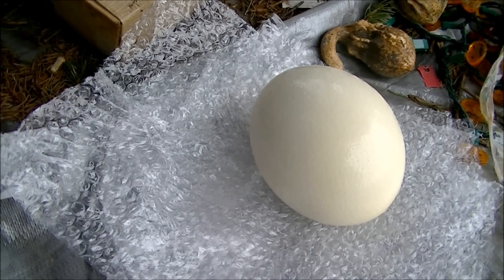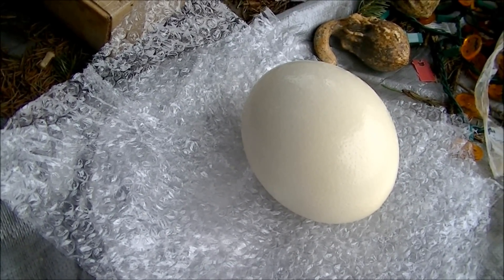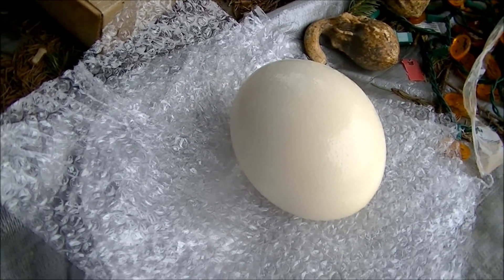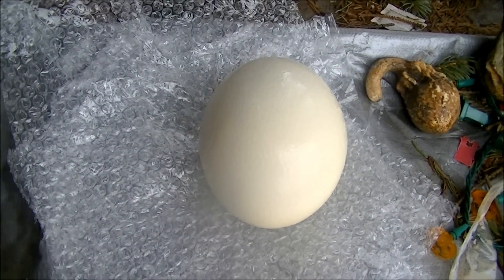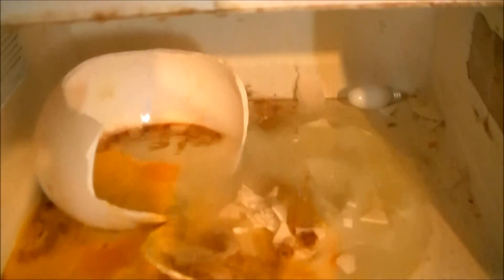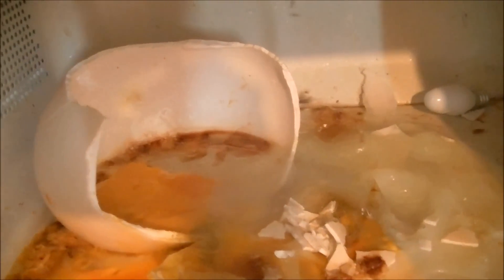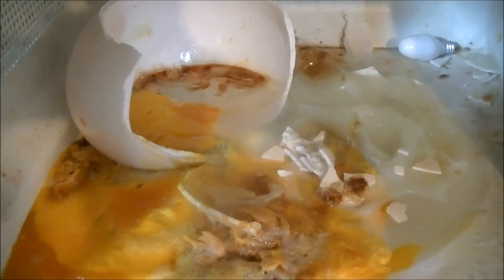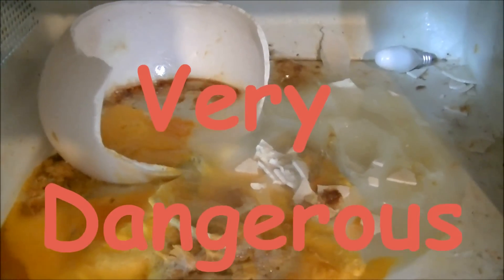Microwave Me: Ostrich Egg (Easter Special)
Experiment #449: Ostrich Egg

(Rated G) After last year's semi-failed attempt at microwaving an emu egg, this year I'm microwaving an ostrich egg, the biggest egg on the planet. Don't worry, it's an unfertilized egg meaning NO baby ostrich was harmed in the making of this video. Only a microwave that bore the brunt of the explosion. On that note, I have NO idea how the force of that explosion didn't blow the door open. It shook the microwave and even the camera a tiny bit, despite it sitting a good 10 feet back (to give you an idea how loud it was) and it had force equal to that of the bottle of beer. Of course I was hoping for even more, like it would be a champagne bottle type of explosion. This is what happened when they did this experiment on Brainiac.

Despite the video description, it's obvious they cut out most of the microwave time like I did. My egg was in for about 10 minuets, so you get the edited version. The noise you hear in the background of my video isn't the microwave being defective, it's the sound of an air compressor run by the neighbor. Sorry, there was nothing that I could do about it. Sometimes you have to deal with annoying crap in the background, but I tried to minimize the background noise as much as possible. I didn't wait until night to do it because I thought this had the potential to be much worse than it actually was. And even what I got was pretty loud. From standing outside the garage it sounded like a gunshot going off. I wonder if the Jameson Irish whiskey caused the door to get sticky? Either way, hope you have a great Easter and enjoy seeing me blow up the biggest egg that I could find FOR SCIENCE!!! Microwave Me, now in its 16th season is now the second longest continually running microwave show on YouTube, while being filmed in 1080p for the best quality and as always stars Captain Microwave as the show's host and producer, who for this episode uses a 600-watt Proctor-Silex microwave.